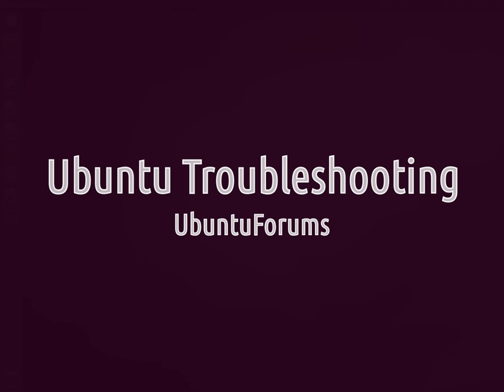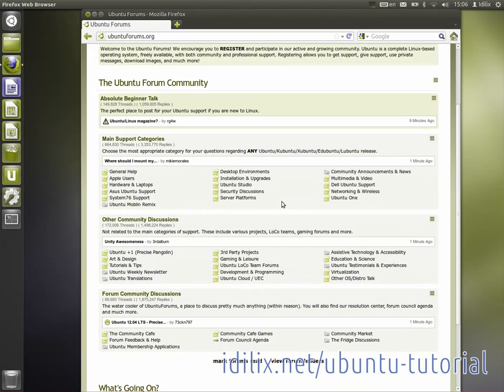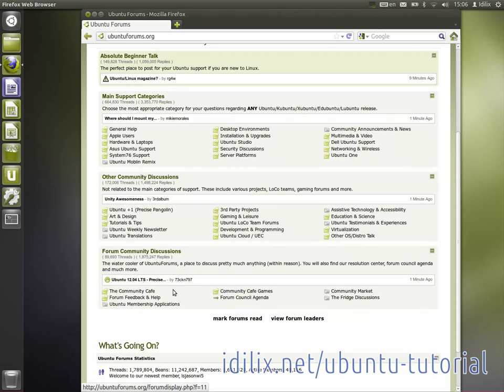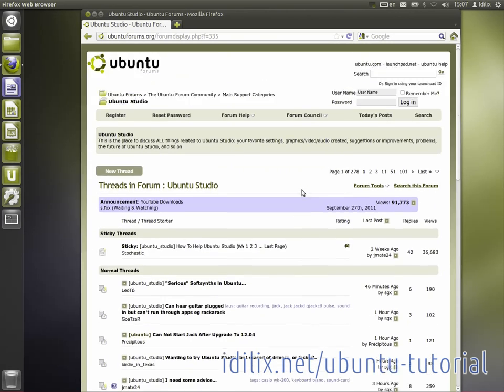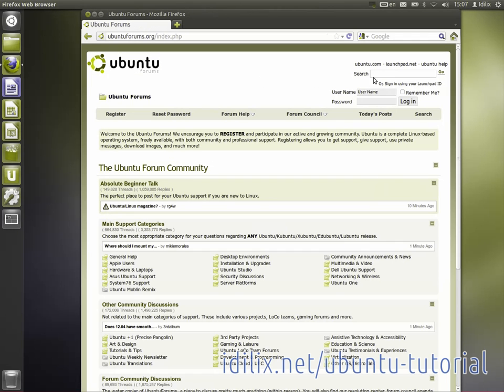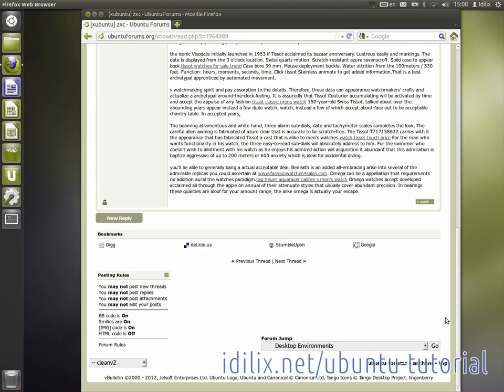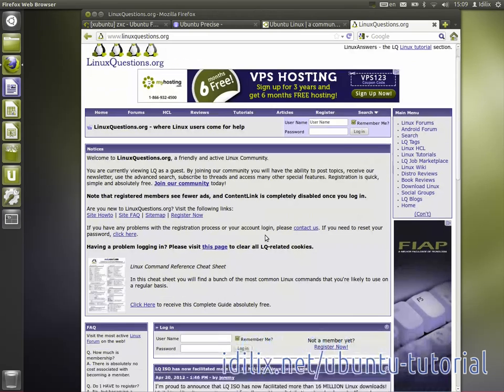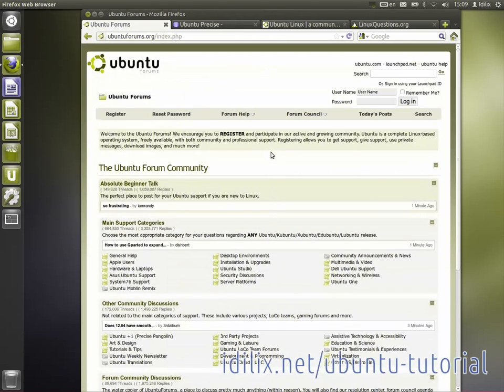6 UbuntuForums - Ubuntu Tutorial 3 - Troubleshoot & Get Help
Get in touch with the community in the UbuntuForums